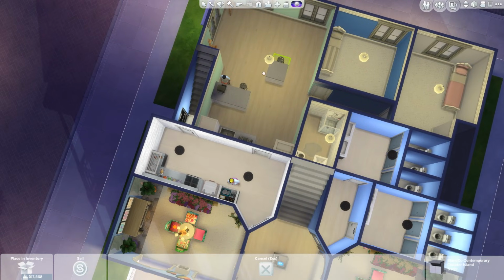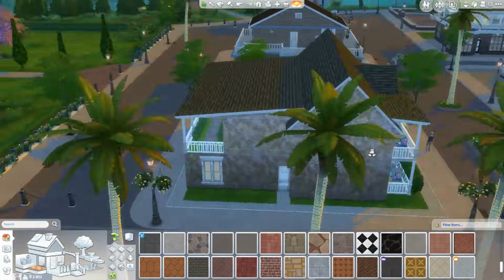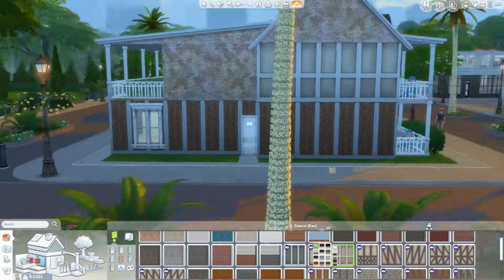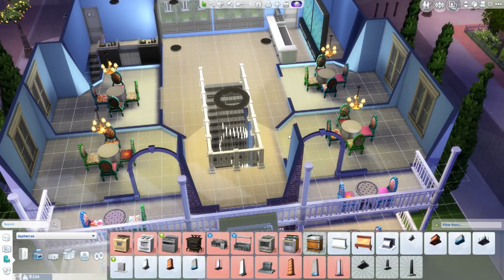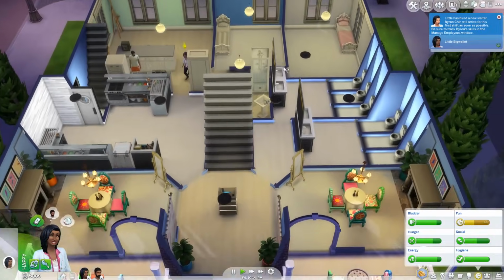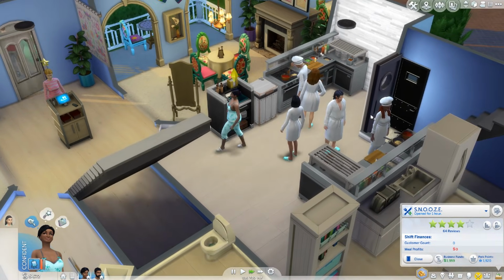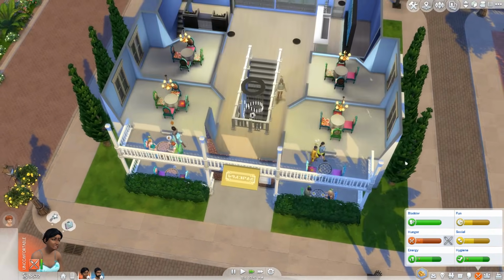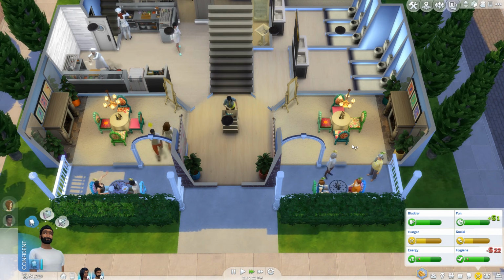The Sims 4 Dine Out - Rags to Riches - Part 22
Things are finally starting to snowball now!